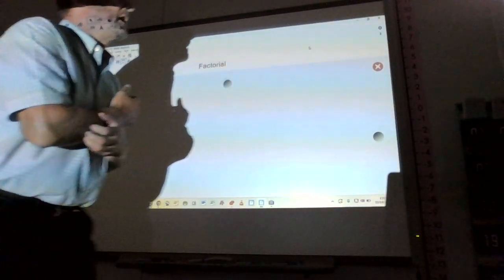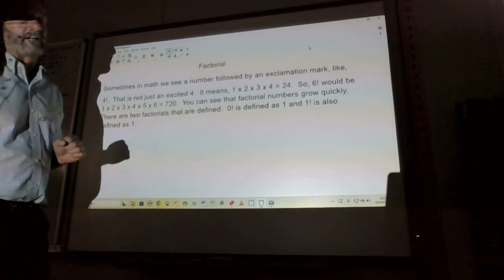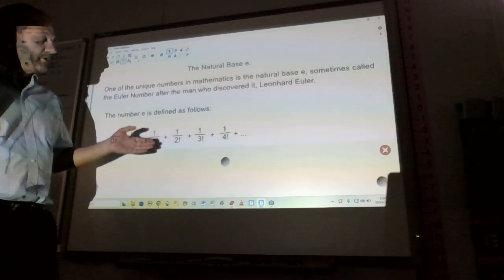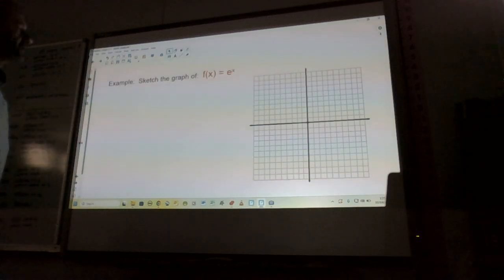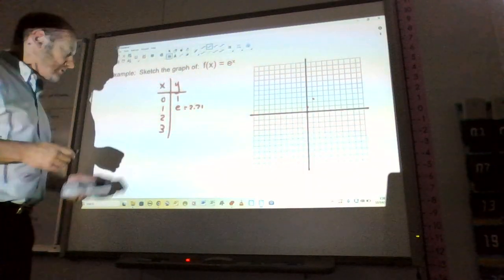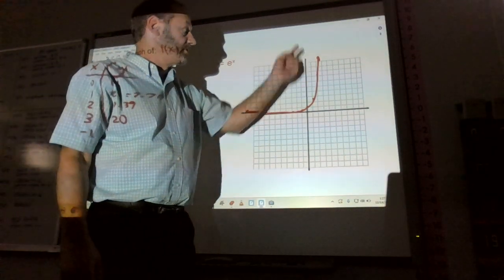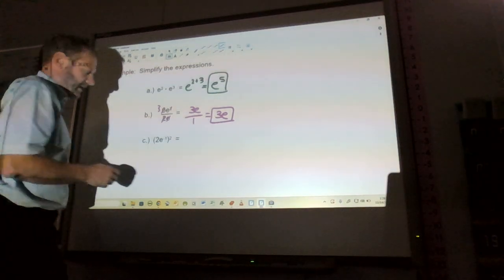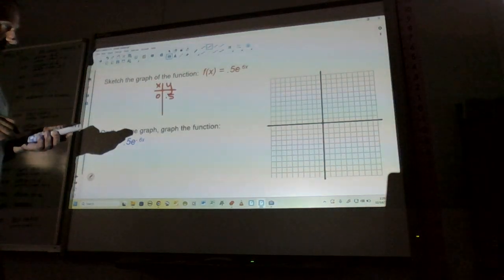Algebra 2 Lesson 8-4 The Natural Base e